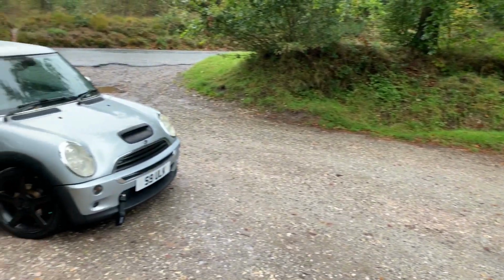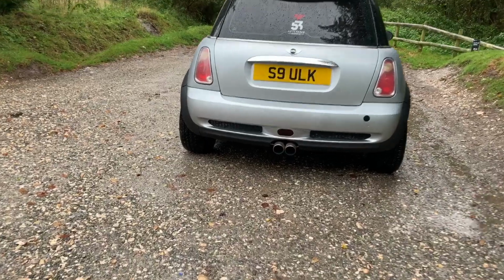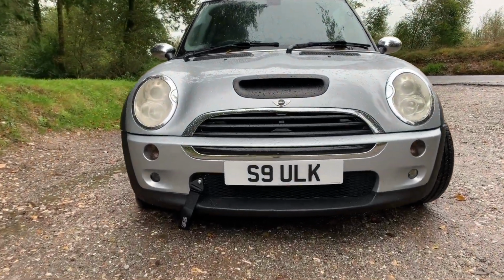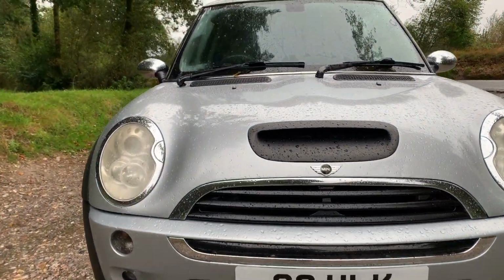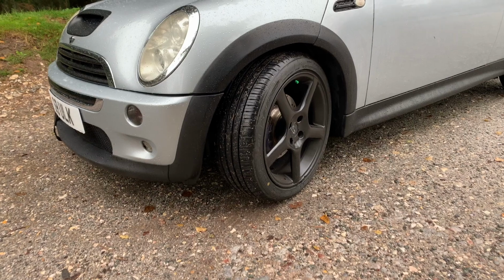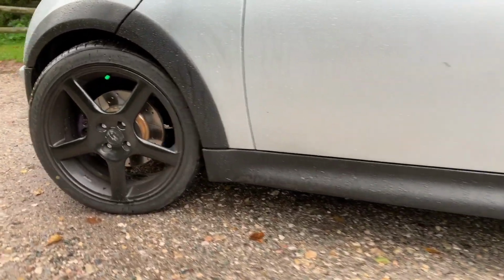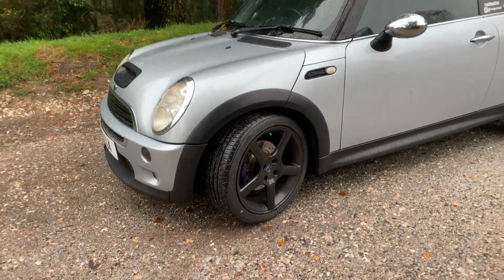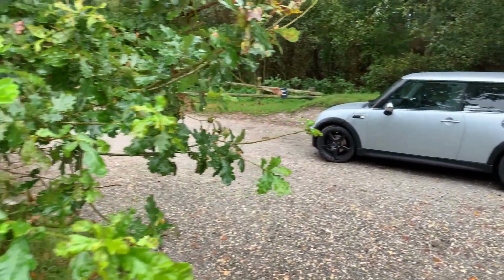3 AREAS BMW GOT RIGHT WITH THE 1st GEN BMW MINI!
3 AREAS BMW GOT RIGHT WITH THE 1st GEN BMW MINI!

Hello and Welcome to SULKNATIONtv! In this episode Alex examines 3 of the areas that BMW got right with the 1st generation BMW Mini. He talks of body design, chassis and performance in his now usual 'waffle til something with a point is delivered' style, that I know all of you wait for and keep coming back to listen to again and again...

Looking for a BMW and BMW Mini Specialist? Then check out the superb Paddock Motors

Be sure to check out the SULKNATIONtv Facebook Page for regular Updates